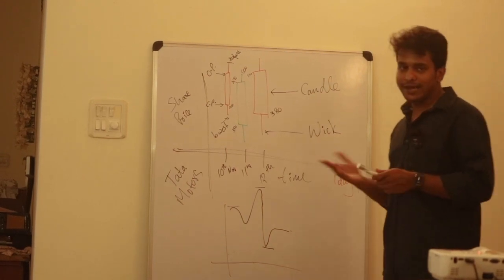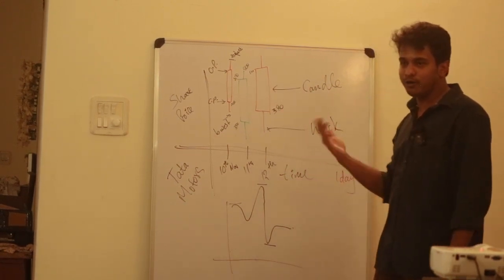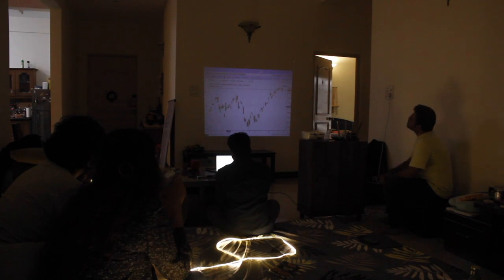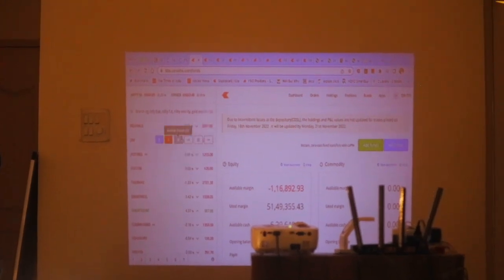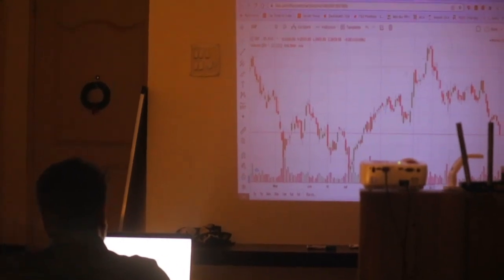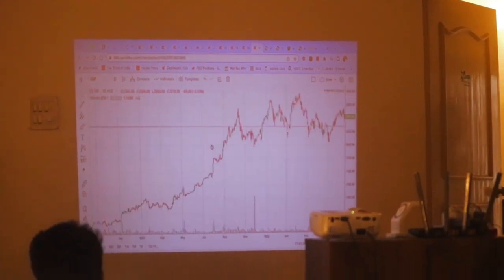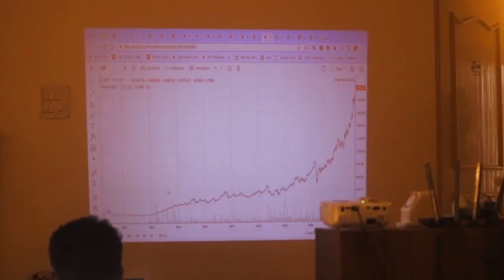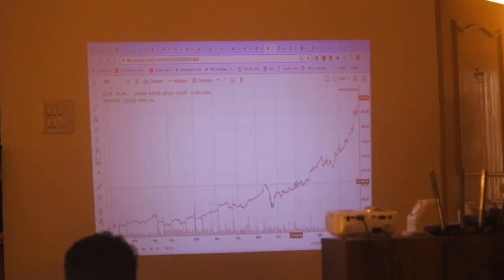Mallz does Technical Analysis for Options trading! Candlestick charts, open interest graphs & more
Technical analysis is a way for you to make a data backed decision about when one should buy, sell or stay put while investing and trading in the financial markets.

0:00 Investing and trading recap

7:36 Trading psychology
My own experience with short term fads (psst I take a dig on crypto investing)

12:40 Personal finances
How folks could do better investing in index funds and G-Secs (govt securities/bonds), treasury bills and state govt bonds which receive very little mainstream attention but might be more prudent than their much more advertised counterparts (mutual funds and fixed deposits).

30:00 Technical analysis
I primarily look at candlestick charts, using them to identify levels of support and resistance on a chart.

35:55 Supports and resistances
I show you a neat party trick. How to find good entry and exit points for entering into an investment on a particular stock.

40:30 Horizontal consolidation in stocks and institutional trading

45:54 Options trading basics recap
We finally delve into the meat of the talk

51:49 Horse racing betting analogy
I am particularly proud of this one which I believe should help make options trading more approachable.

1:09:46 Quiz time

1:26:14 Open Interest graphs
Another important arsenal in your technicalanalysis toolkit to identify directional trends while optionstrading.

1:34:33 Learning resources
To help you understand these topics better. Includes resources I myself use for my investments and trading ideas.

1:42:00 Option spreads

1:43:43 Jokes and humour

Hope you have as much fun learning as I did teaching all this :)

Platforms used
@zerodhaonline - Kite by Zerodha for investing and trading
@BeSensibull - Sensibull for Options Trading

Learning resources
@varsitybyzerodha - For learning about the markets from scratch
- Forum where folks discuss their views on long term
@BeSensibull - Daily Market Analysis by Abid Hassan (Sensibull CEO)